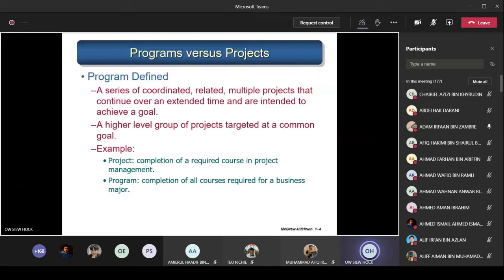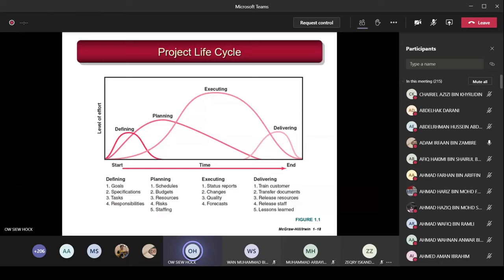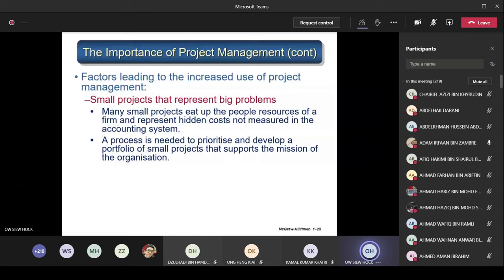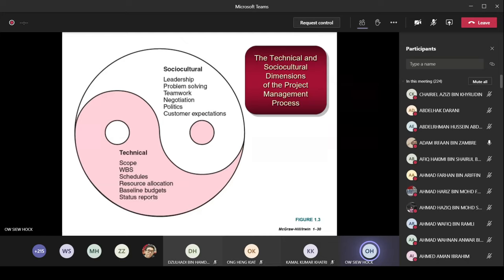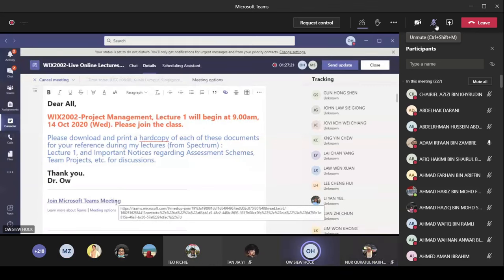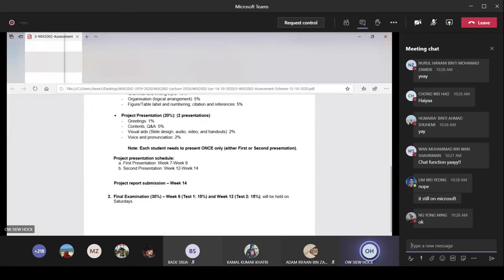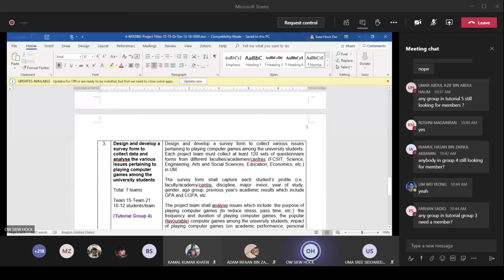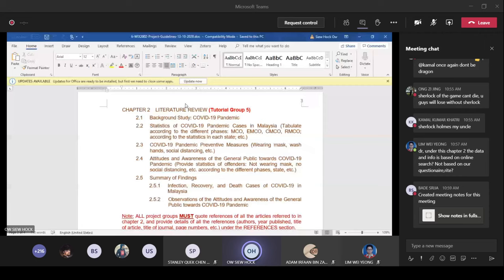Project Management - Lecture 01 (Introduction)